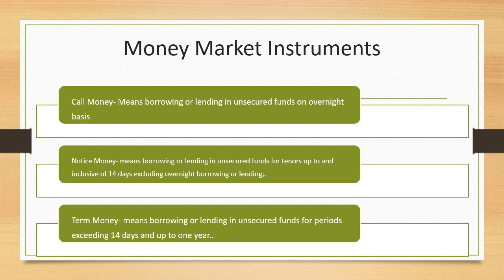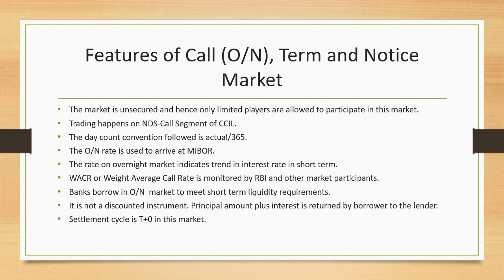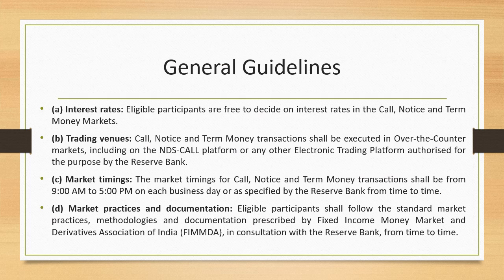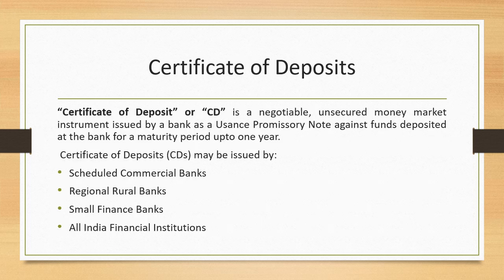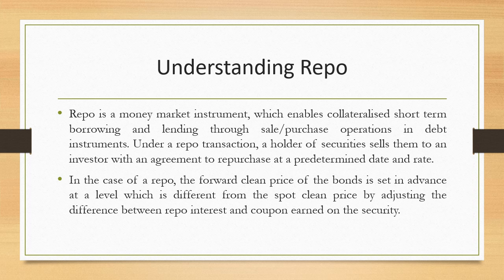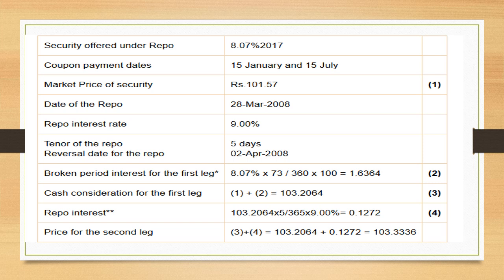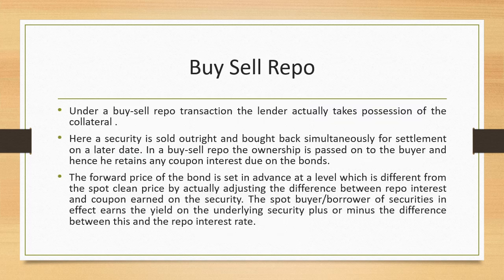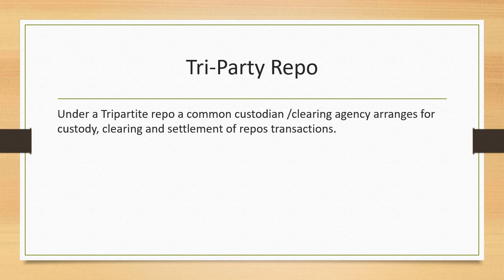Certified Treasury Professionals----------Treasury Instruments Chapter 6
The video covers Chapter-6 of Certified Treasury Professional exam. It covers three key treasury instruments:

1) Call, Term and Notice
2) Certificate of Deposits
3) Repos or Repurchase Agreement